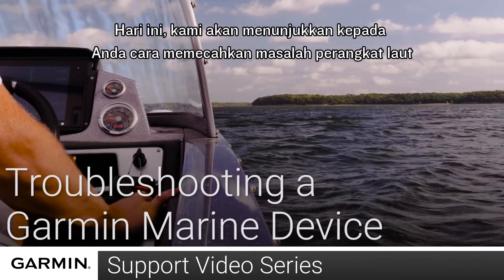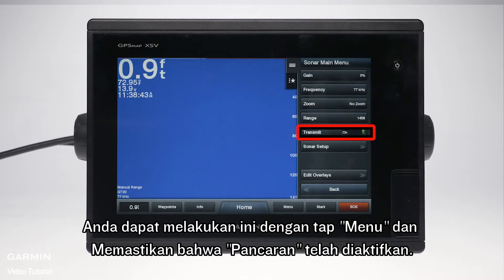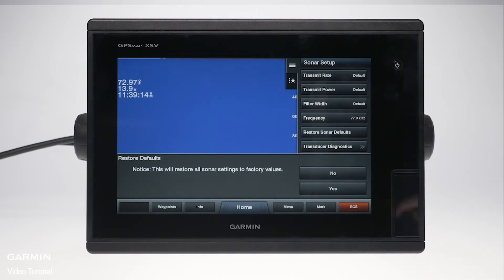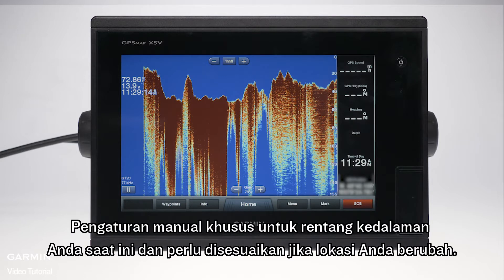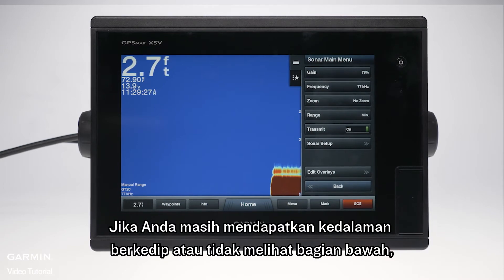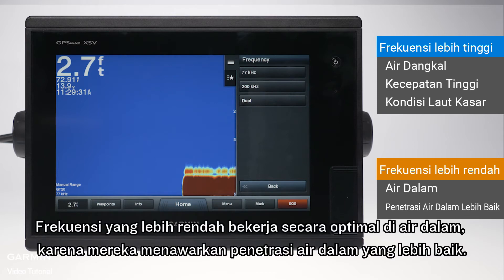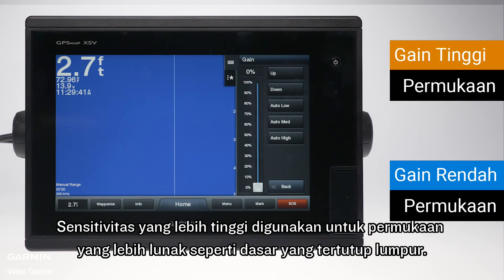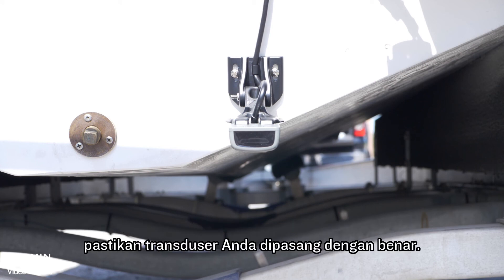Tutorial - Pemecahan Masalah: Cara Mengatur Tampilan Jika Transduser Tidak Membaca Dasar Air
Pemecahan masalah sonar: nilai kedalaman berkedip / Sonar bagian dasar air tidak muncul di layar